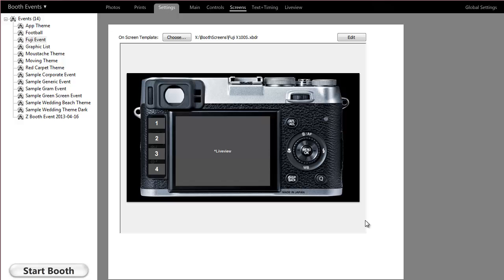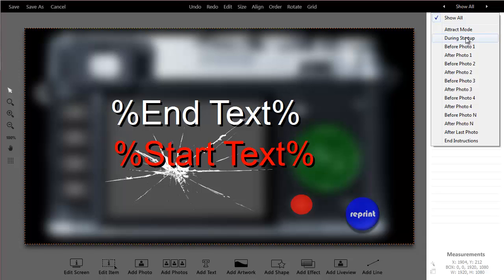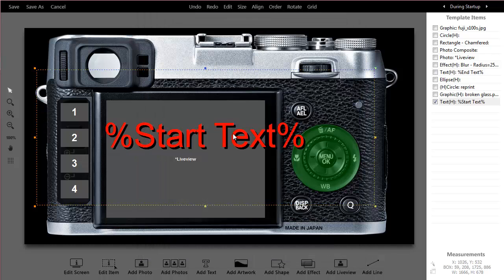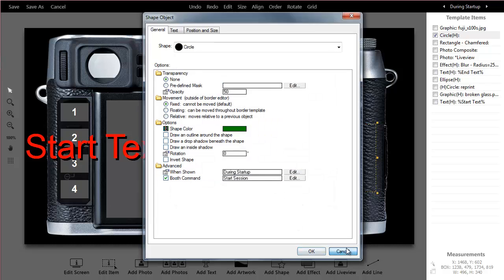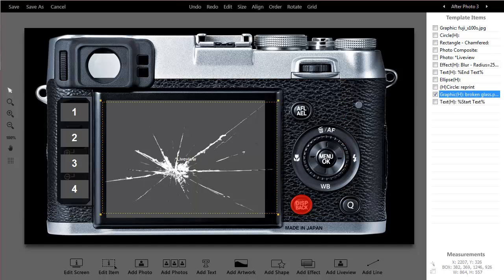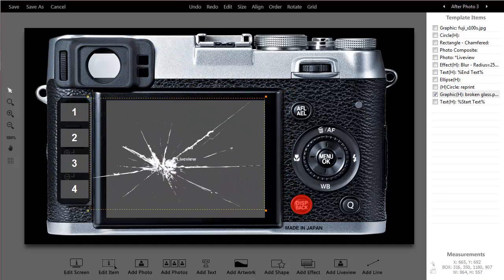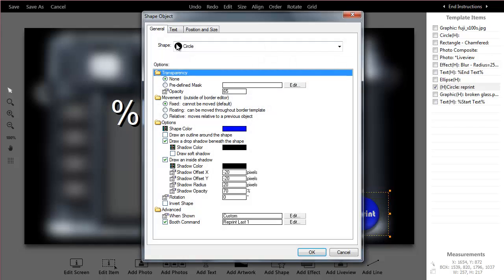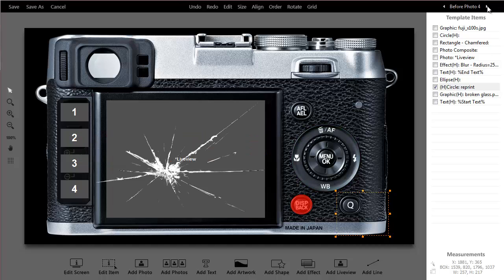Booth Screen Editor Timings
Shows you how to edit when graphics and text show during a Darkroom booth Session.